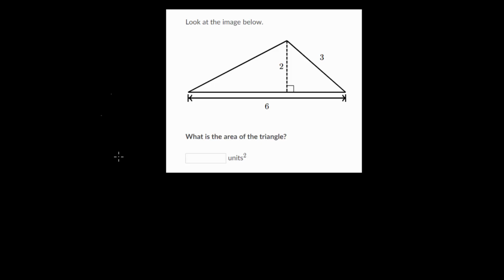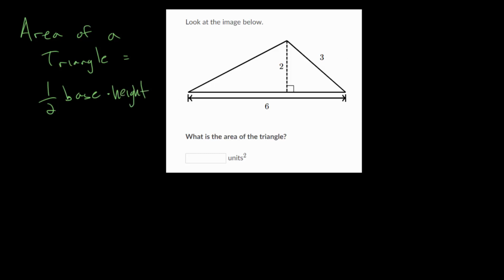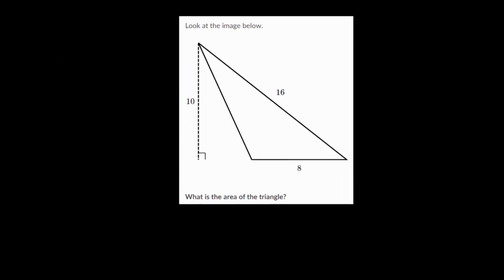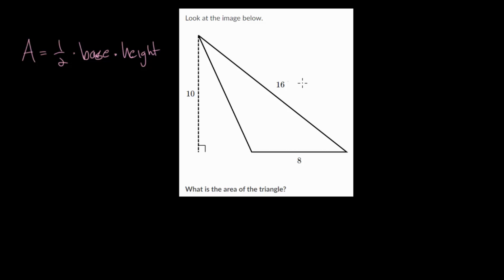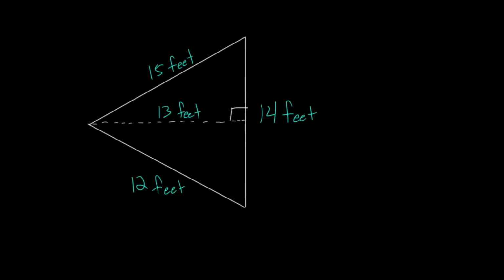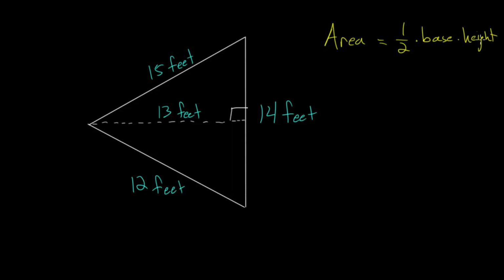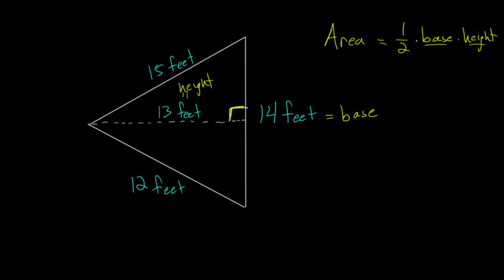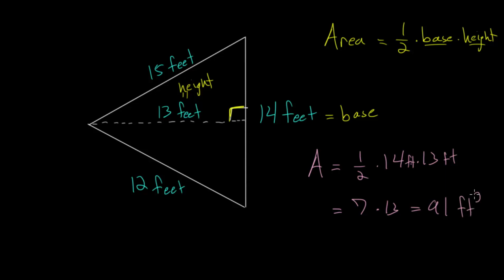Area of Triangles: Practice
This video continues with the concept of finding the area of triangles by looking at several example problems from the Khan Academy exercise linked below. Area is defined as the size of a surface or as the amount of flat space that a shape takes up.

Area can be useful in a variety of situations like comparing the floor layouts between houses, determining how much paint to buy when painting a wall, or how much carpet to buy when laying carpet.

The general formula for finding the area of a triangle is to multiply the length of the triangle by the width and divide by 2. Triangles take up exactly half the area of a rectangle that can be formed around it.

Another interpretation of the area formula for a triangle is to multiply the base of the triangle by the height of the triangle and divide by 2, where the base and height are perpendicular to each other. The answer should have square units since the units get multiplied by themselves. Meters multiplied by meters is equal to square meters.

EulersAcademy.org